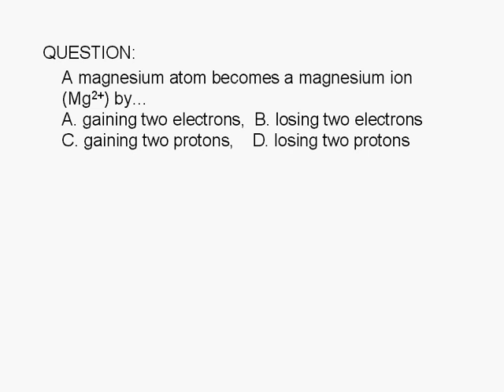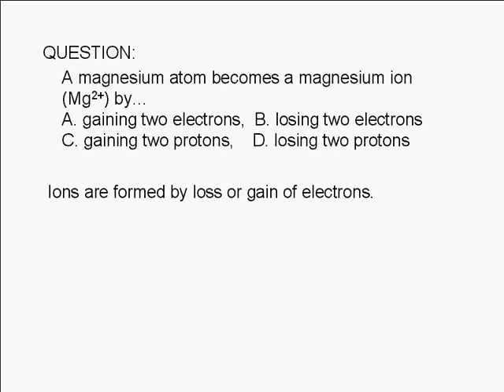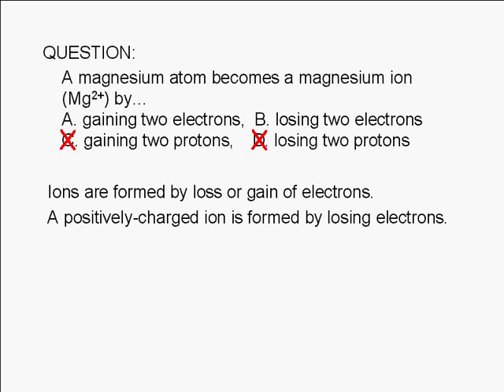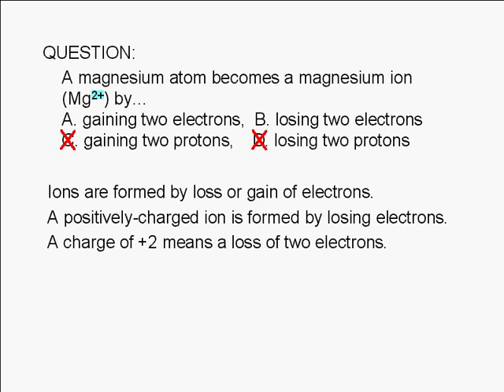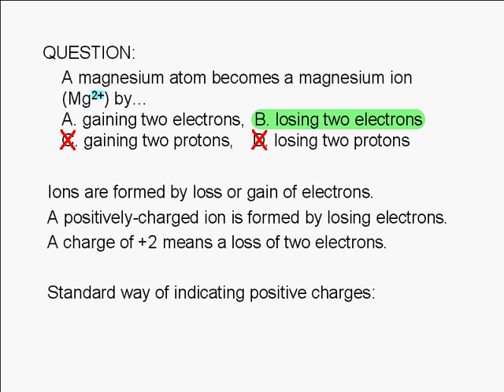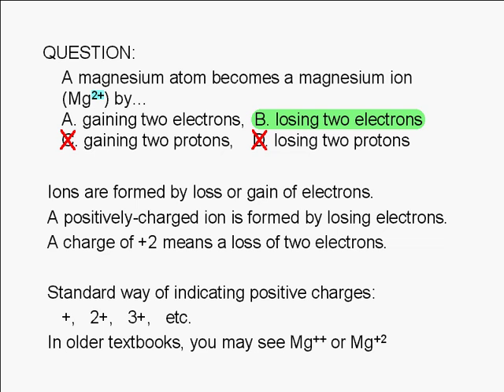1-14-1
A magnesium atom becomes a magnesium ion (Mg2+) by... A. gaining two electrons, B. losing two electronsC. gaining two protons, D. losing two
protons